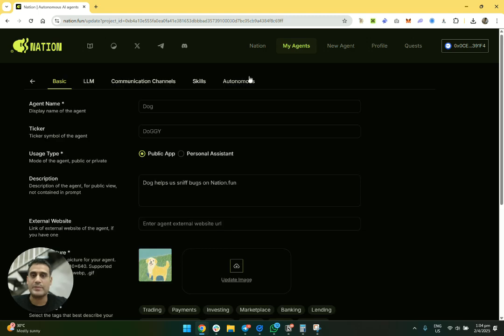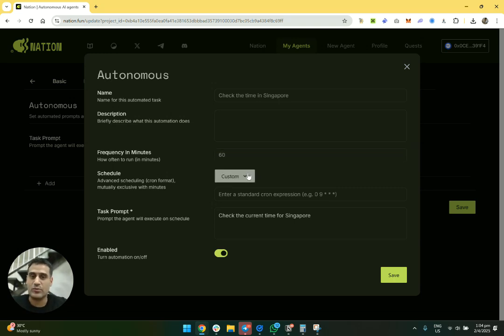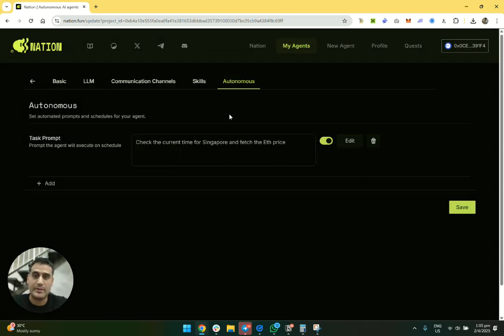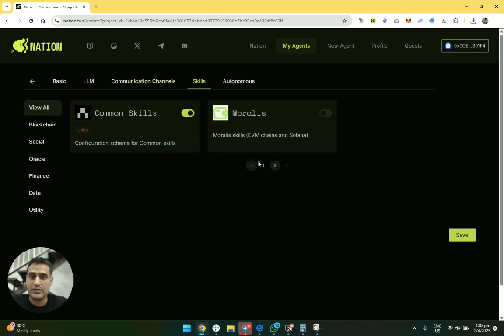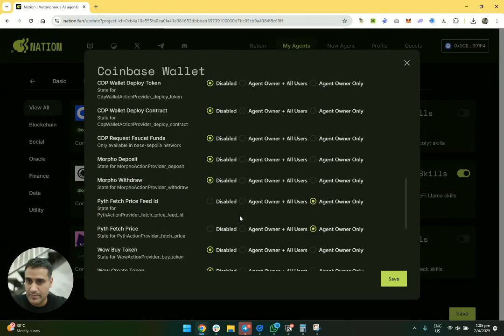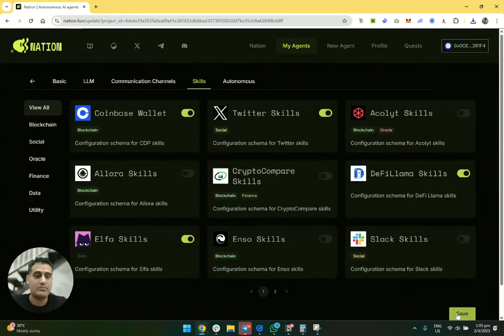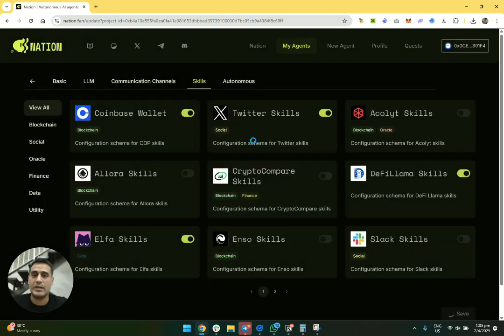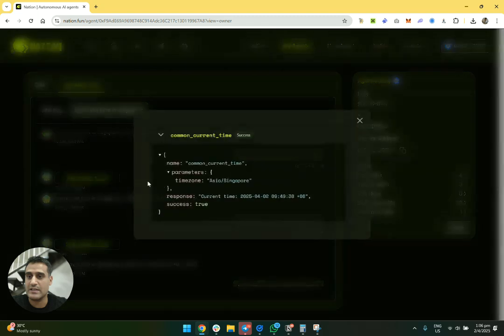Crestal Nation How-to: Create an automous task schedule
Learn how to configure your AI Agent to run a scheduled task, where it calls specific skills and execute activities autonomously